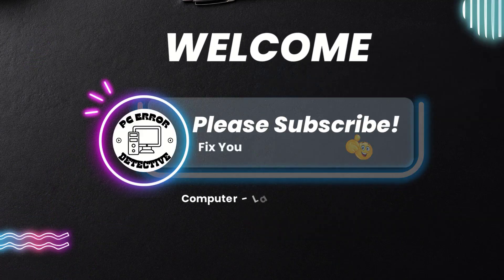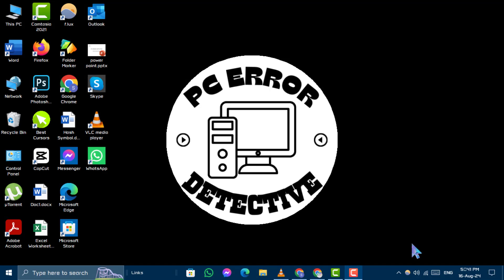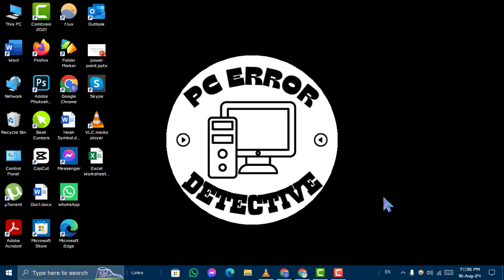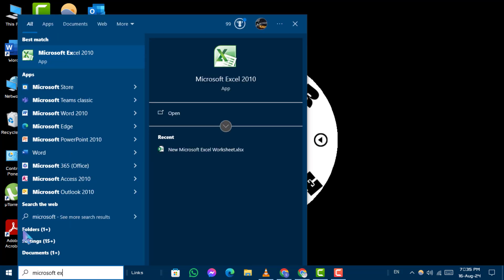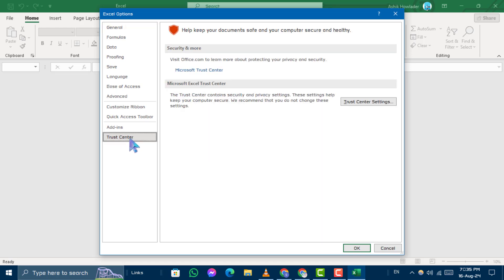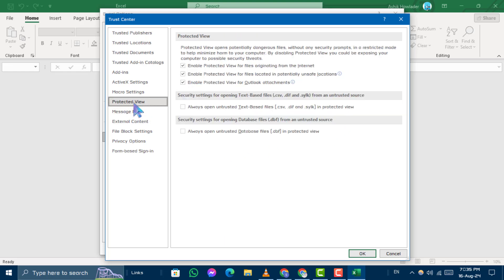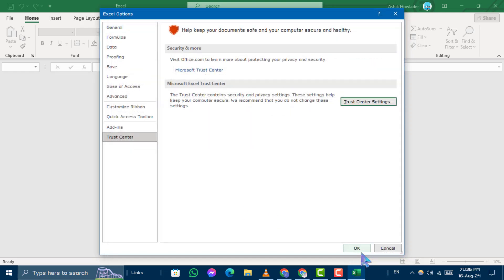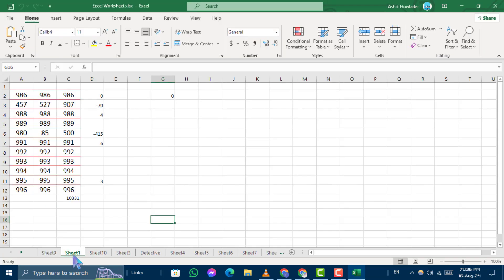How to Fix Excel File not Opening in Windows 10 or 11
Having trouble opening an Excel file on your Windows 10 or 11 computer? This issue can be frustrating, especially when you need to access important data quickly. In this video, we'll guide you through the steps to troubleshoot and resolve the problem. Whether it's a compatibility issue or something else, we'll help you get your Excel files back up and running smoothly in no time.

- Excel not opening Windows 10 fix
- troubleshoot Excel file won't open Windows 11
- fix Excel not responding in Windows
- resolve Excel file opening issues Windows 10
- Excel won't open on Windows 11